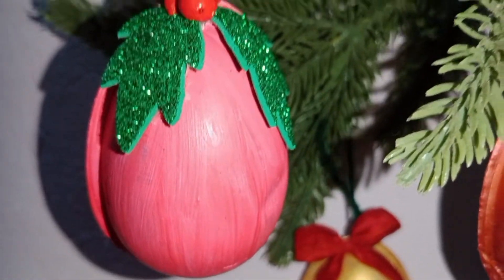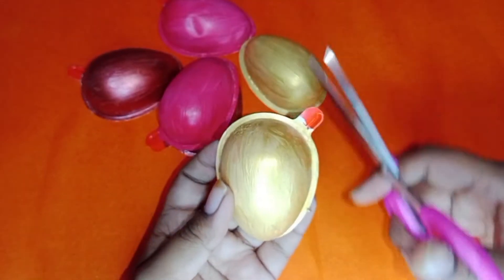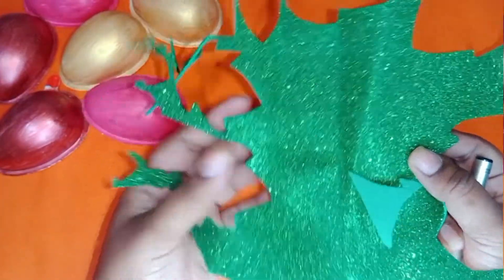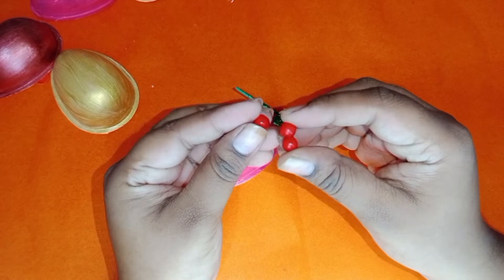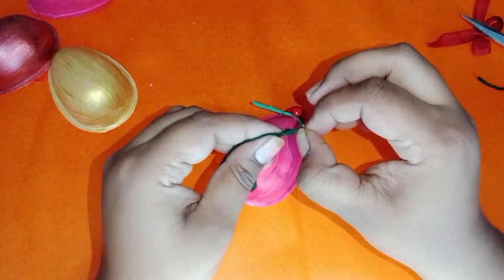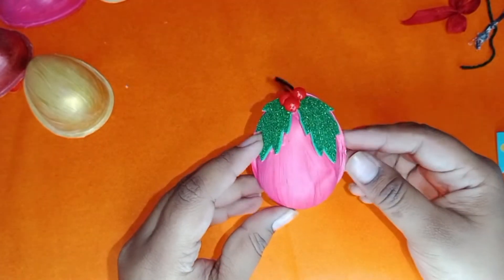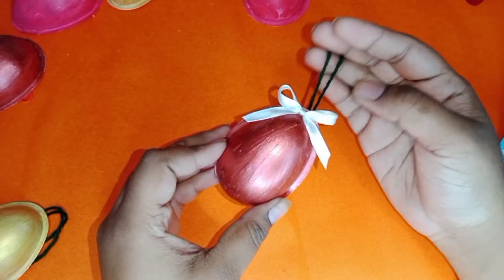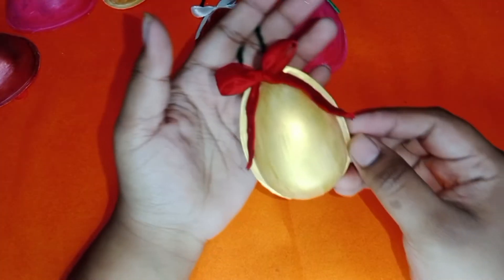Diy Christmas tree ornament | Easiest way to make Christmas tree ornament